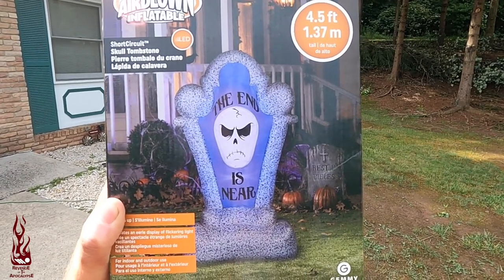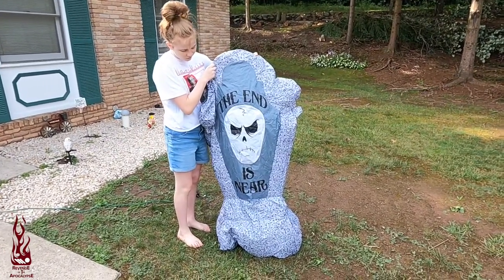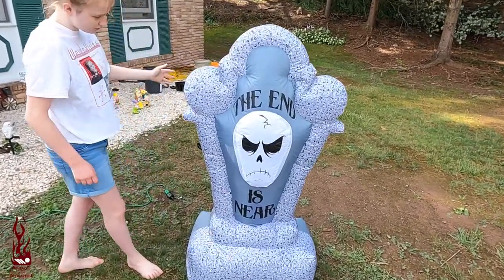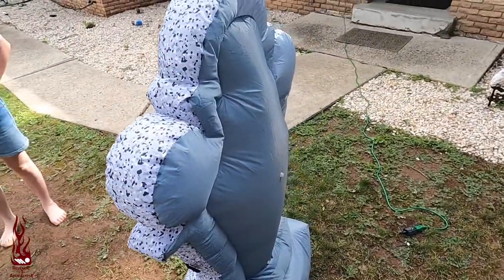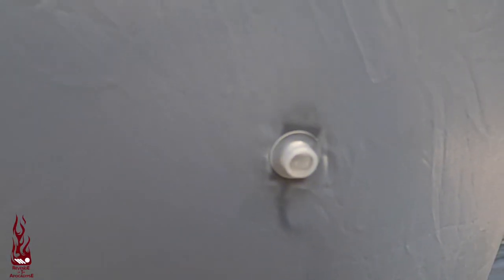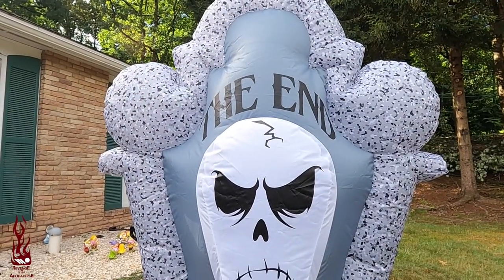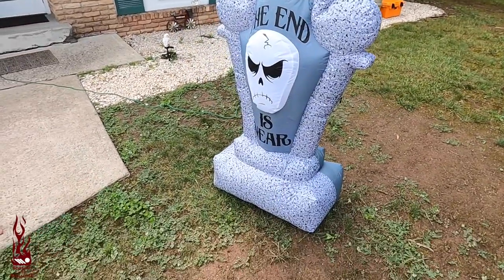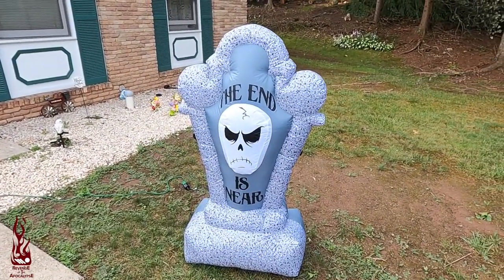Inflatable Tomb Stone Short Circut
Gemmy Inflatable Tomb Stone

Got Mail? Send it to : Revenge of the Apocalypse
                                      Nesquehoning, PA 18240

Be sure to check out Revenge of the Apocalypse on Facebook  below

Cameras
Sony AX53
Canon G21
Panasonic 991
Panasonic 981
Pentax K70
DJI Osmo Action
Gopro Hero 7 Black
Gopro Hero 7 White
Gopro Hero 6
Gopro Hero
Gopro Hero Session 5
Gopro Hero Session
Gppro Fusion

Drones
DJI Spark

Camera Gear
Zhiyun Gimbal
Manfrotto Mini Tripod
Rode Mic
Rode VideoMic GO
Fifine Mic
Rode DDC-GO DeadCat
Panasonic Battery
Sandisk Extreme Micro SD
Full Size Sandisk Extreme
Shoe Mount Bracket
DSLR Battery
Gopro Back Pack
Zomei Tripod

Paranormal Equipment
IR Light
K2 EMF Meter
Jessie Doll